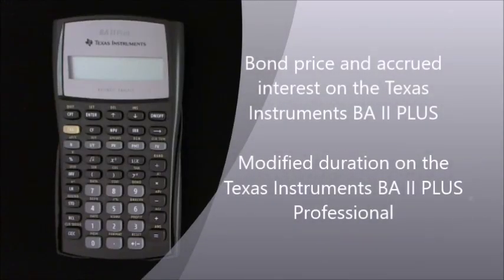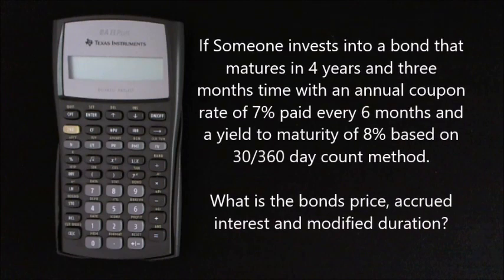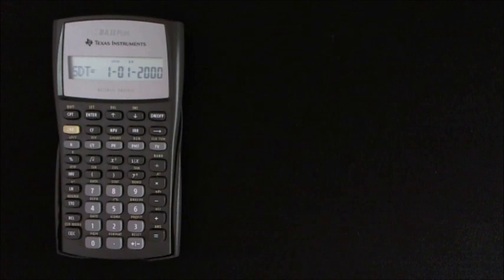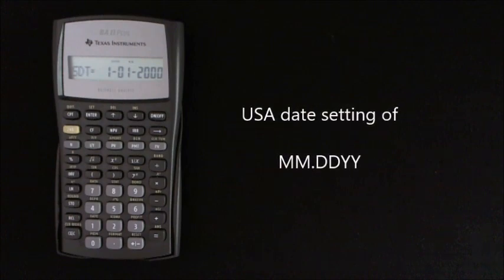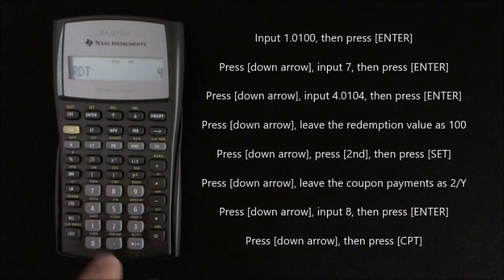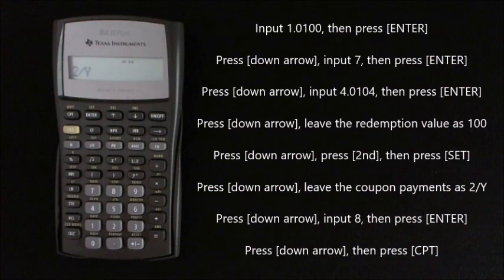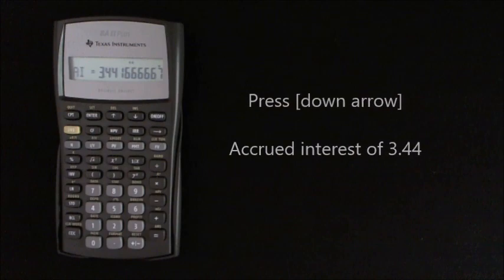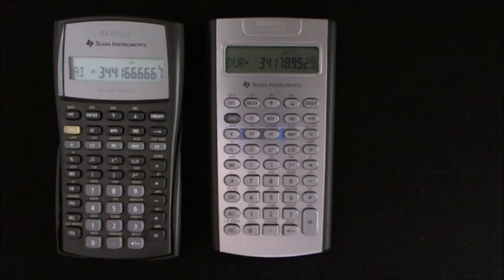Bond price calculation on the TI BA II Pus and Professional calculators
Bond price, accrued interest and modified duration calculation on the Texas Instruments  BA II Pus and BA II Plus Professional calculators